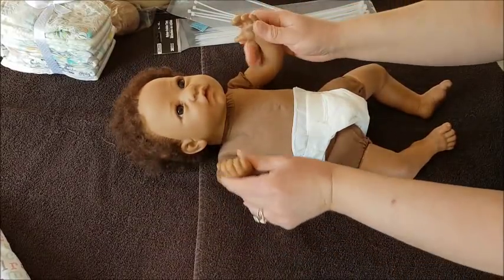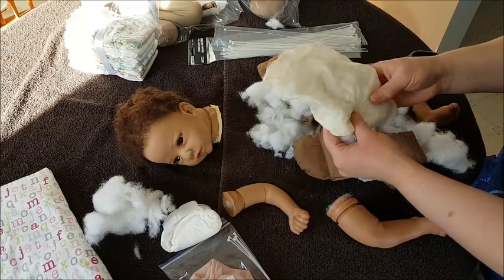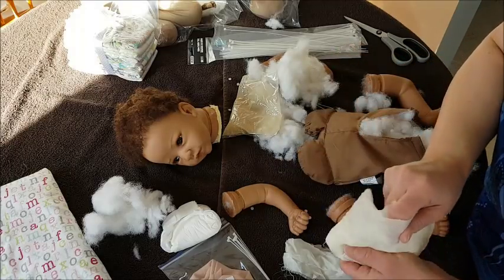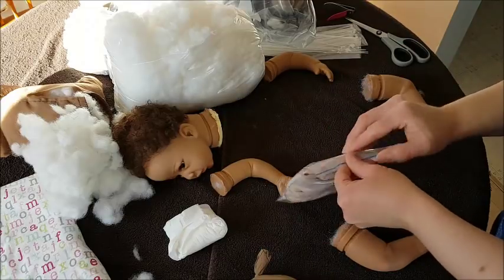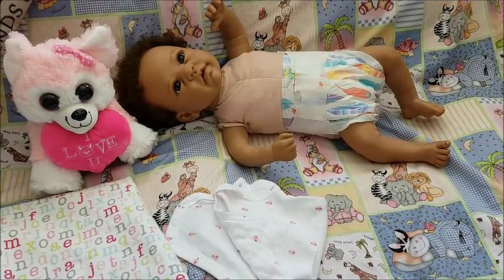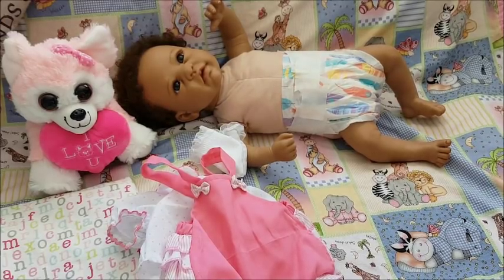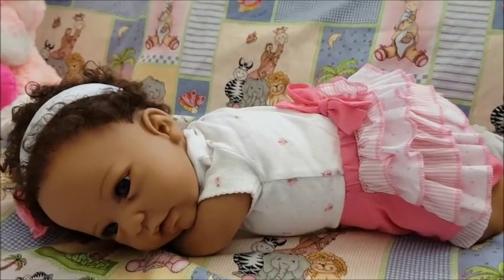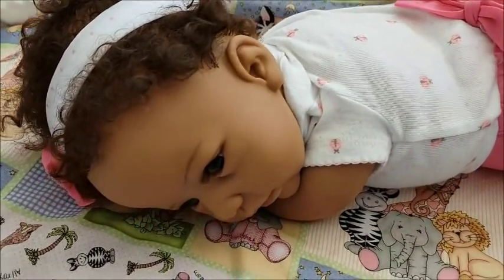NEW❗ Reborn Body for my Ashton Drake Partial Silicone!👩‍⚕😊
This is my Reborn Hobby. I enjoy making videos and sharing my enthusiasm for my collection and also a peek into my every day life through vlogs. I consider myself a "Reborn Collector" and not so much a "Reborn Mommy." I love crafts and will one day learn how to Reborn.